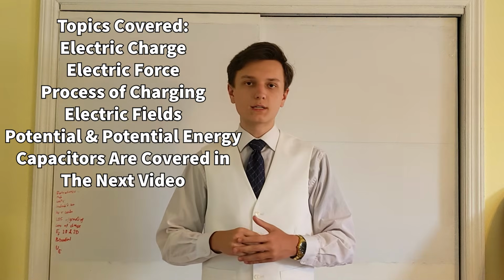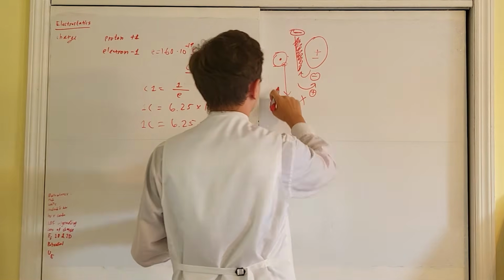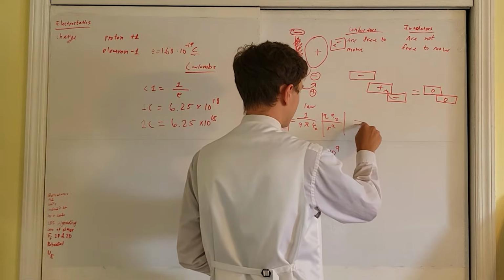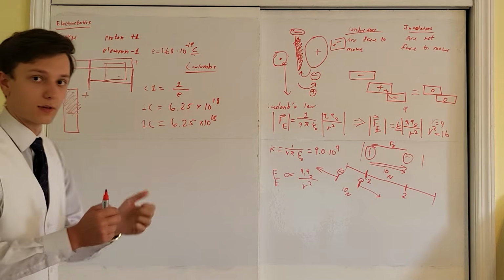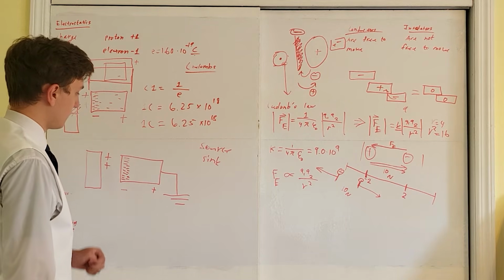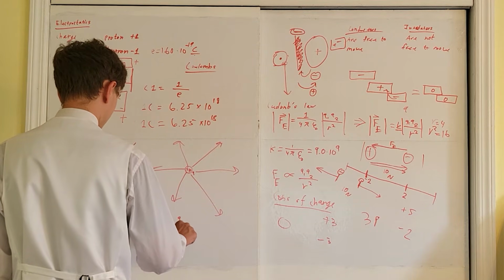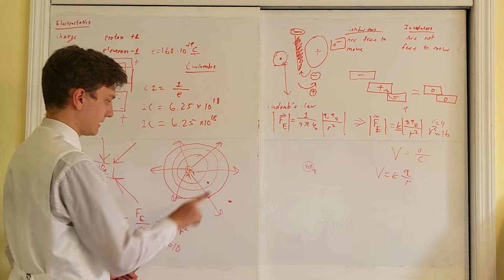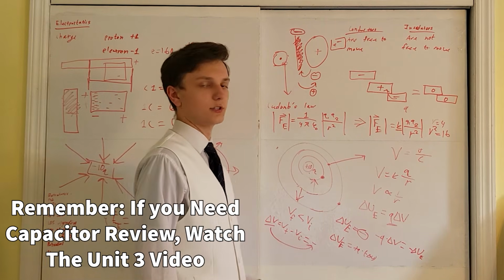AP Physics 2 Unit 2 Review - Electrostatics - Electric Force, Field, Charge, & Potential - AP Exam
* * This is the 10/10 AP Physics 2 Review Book I used to get all of my 5's

Before you watch this video all about Unit 2 of AP Physics 2 Electrostatics and Electricity, make sure you actually pass an algebra class. I will be available in my discord server whenever you guys need extra help with AP Physics 1 or AP Physics 2 or any other AP exam for that matter. I took them all. If you need AP practice questions, study guides, private tutoring, or anything else, we can work something out. Never be afraid to message me or reach out to my fantastic community on Discord.

We are going to cover topics like Electric Charge, Electric Force, Coulombs Law, Electric field, Electric potential, Electric Potential energy, Charging things, The Process of Charging, Positive Charges, Negative Charges, and All the Equations you need. So I am going to need you guys to master things like the Conservation of Electric Energy, q, magnitude of the force, grounding, charging a balloon, electrostatic repulsions, conductors, insulators,  and a whole bunch of other intro to physics topics. There is a very good reason that they make you take algebra before physics. This video is packed with examples, clear explanations, and tips to help you succeed in your AP Physics 2 exam.